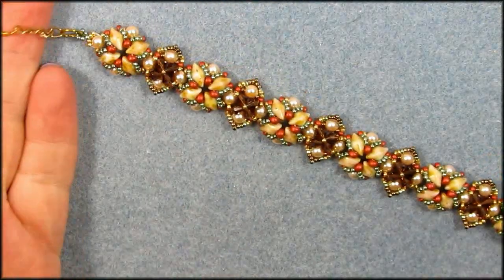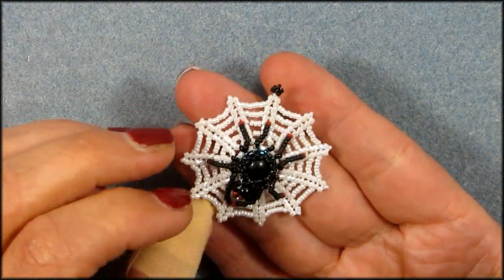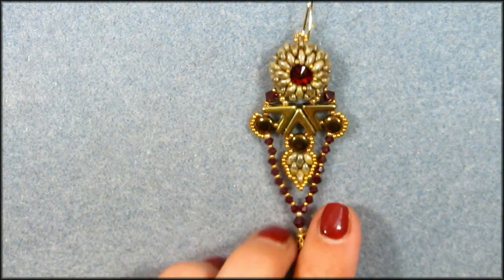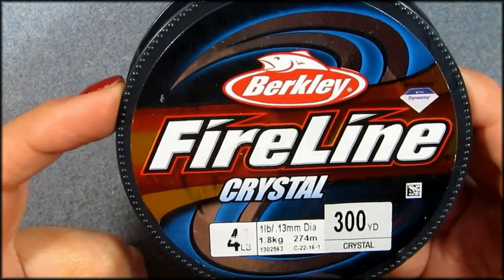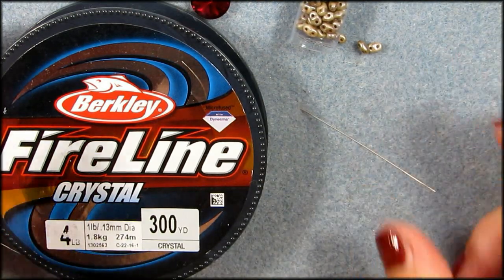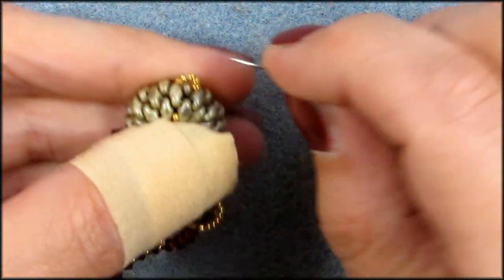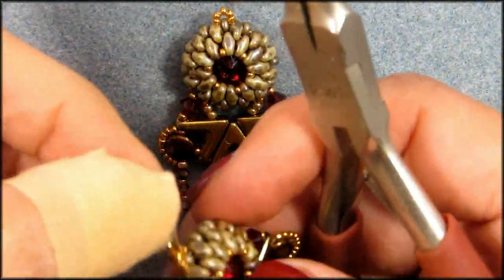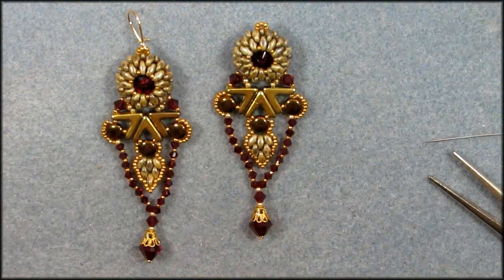Yanara earrings (Egyptian / Art Deco style) beading tutorial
Pdf file Yanara earrings

Important notice, only use Berkley's fireline 0.15mm and John James size 10 needle for this cause else you can't pass through the beads enough. You can buy Fireline 0.15mm at the nearest fishing store or try Wallmart if you have a fishing department there

Length earrings 7.5 cm/2.95 inches without the earhook.
Weight 6.29 grams / 0.22 ounces. (very light compared to how they may look)

2 bead caps
6x Disk Duo Jet Bronze #54701
6x AVA beads Crystal Amber full #64802
Miyuki 11/0 Yellow gold galvanised 11-1052
Miyuki 15/0 Duracoat galvanised yellow gold 15-4203
John James needle size 10
Berkley's Fireline 0.13mm

etsy shop